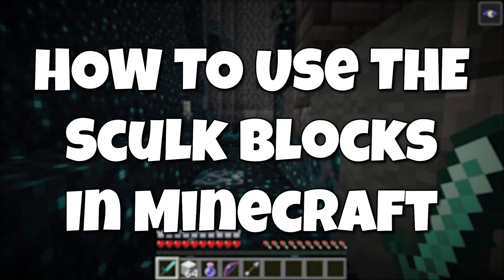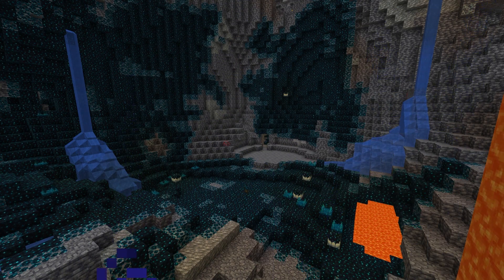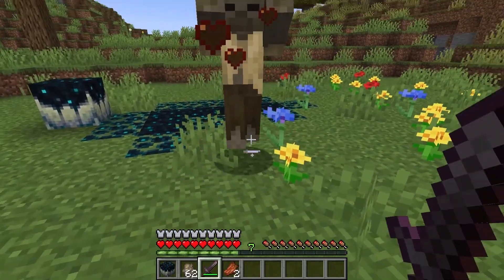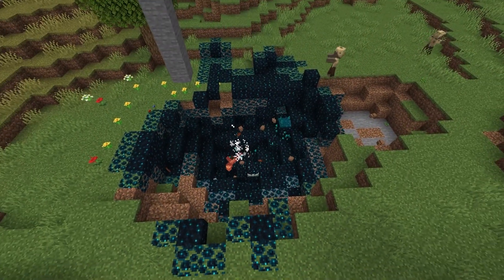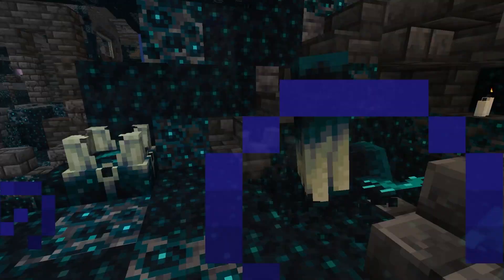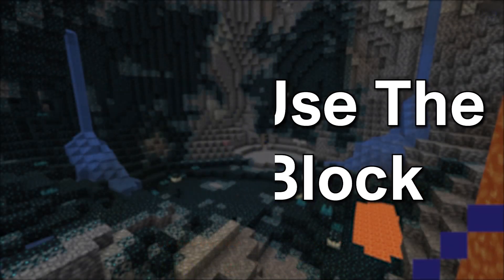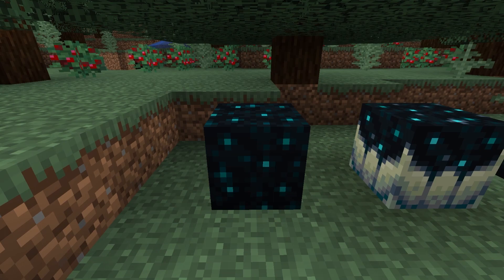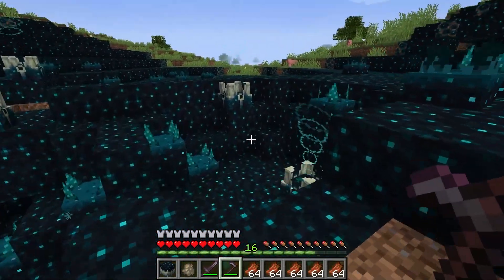How To Use SCULK BLOCKS In MINECRAFT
Tutorial explaining the sculk block, what is can be used for and how to get it. This video will explain where the sculk block generates in the ancient city and the deep dark biome. Also, how the sculk block will replace other blocks with the sculk catalyst. Last is how it can be found in the ancient city loot chest. After this it will be explained how to get the sculk block and how breaking the sculk block will drop experience.

Video Chapters:
0:00 Introduction
0:10 Where To Find Sculk Blocks
1:50 How To Use Sculk Block